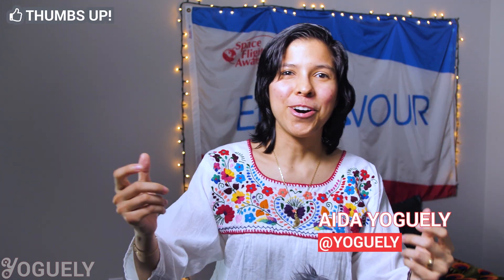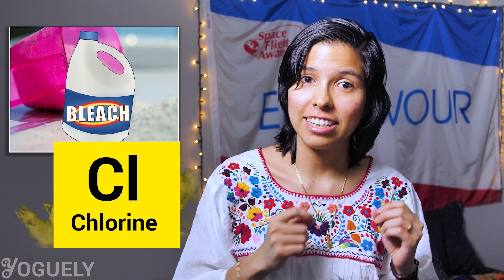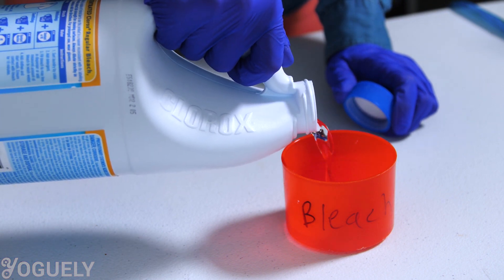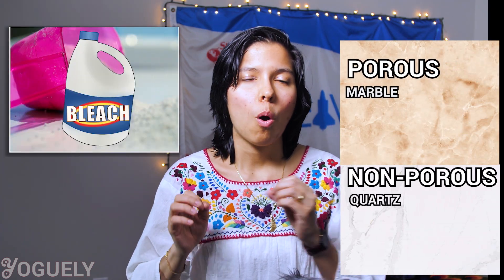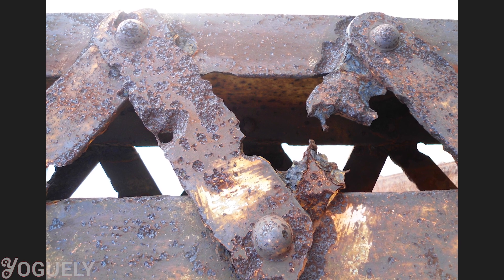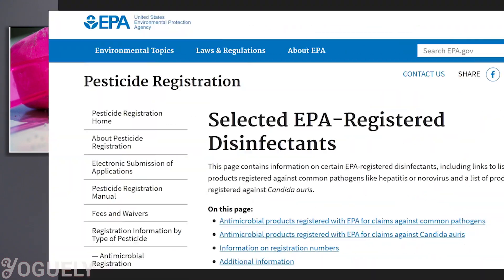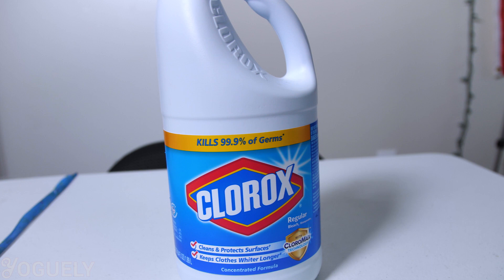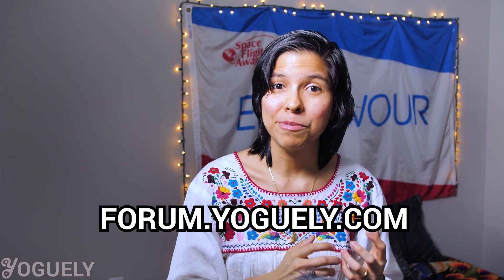How To Use Bleach Disinfectant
I teach you how to use bleach the right way to disinfect surfaces from 99.99% of microbes.

Use sodium hypochlorite, the active ingredient in bleach, to clean the right way and you can get rid of bacteria and viruses. In fact, this is the same process I use to safely disinfect using sodium hypochlorite.

So if you would like to know “How to clean with sodium hypochlorite?”, you’ll love this guide.
Visit the CDC´s Site to get the latest information about the Coronavirus Disease
0:34 - How to Use Sodium Hypochlorite (Bleach) the Right Way
1:56 - How Do You Make Sodium Hypochlorite Safer to Use at Home?
2:47 - Sodium Hypochlorite Safety Measures
3:49 - What is Sodium Hypochlorite Good For?
4:29 - Is Sodium Hypochlorite a Disinfectant?
4:50 - Can Sodium Hypochlorite Kill viruses?
5:06 - How Long Should Sodium Hypochlorite Sit on Surface to Disinfect?
5:50 - What is the Shelf Life of Sodium Hypochlorite?
6:23 - How to Store Sodium Hypochlorite for Long Term?